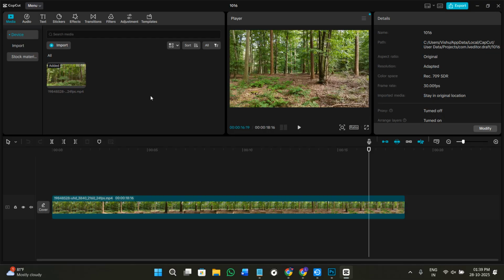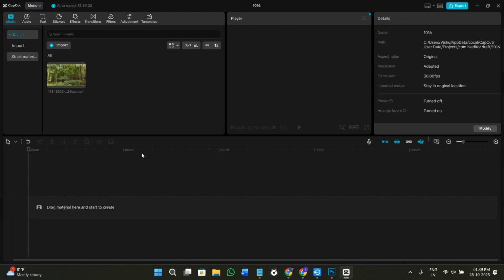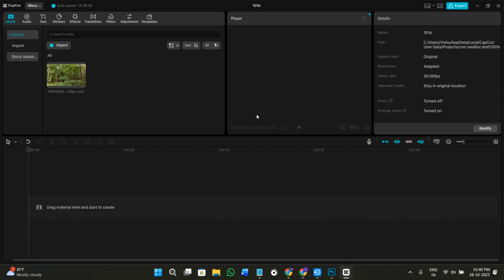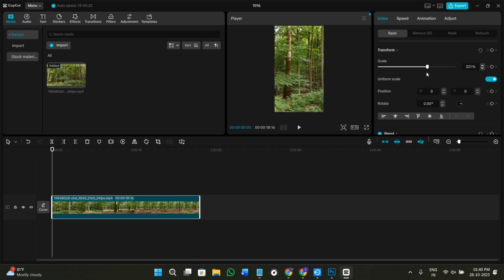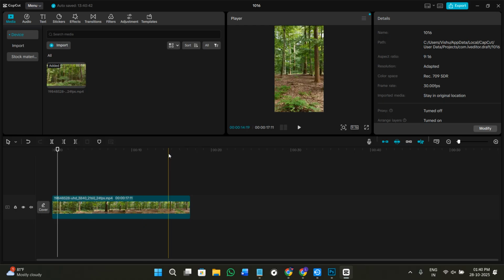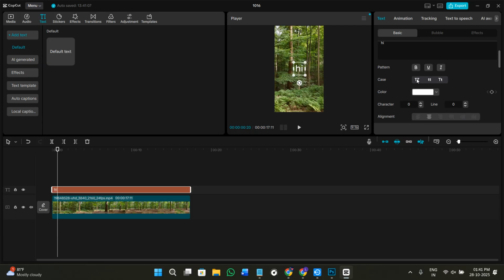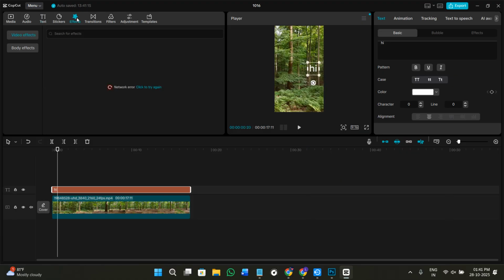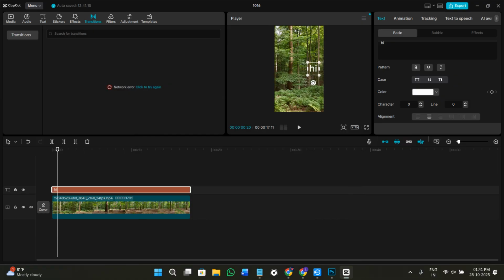How To Edit Shorts On CapCut 2025 (Complete Walkthrough)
Learn how to edit YouTube Shorts on CapCut in 2025 with this complete, easy-to-follow walkthrough. Whether you're a beginner or looking to take your short-form content to the next level, this tutorial covers everything you need to create fast, engaging, and professional-looking Shorts right from your phone or desktop.

We’ll walk through importing clips, trimming and arranging footage, adding text, music, transitions, sound effects, and using CapCut’s latest AI-powered tools to enhance your video quality and pacing. You’ll also see editing tips for trending Short styles, how to optimize your aspect ratio, and exporting settings that deliver crisp results ready to upload to YouTube.

By the end of this video, you'll be able to confidently edit and publish high-performing Shorts using CapCut’s 2025 features and interface.